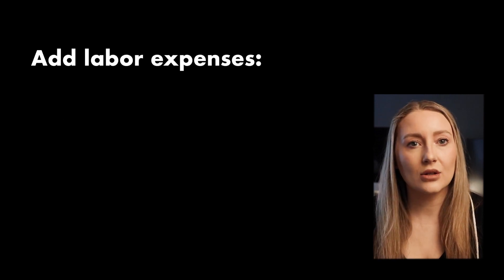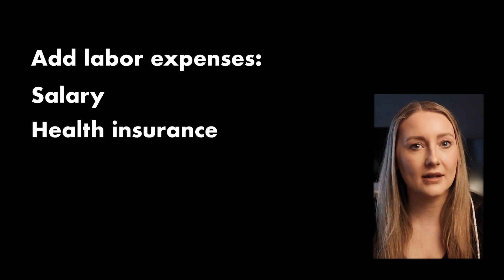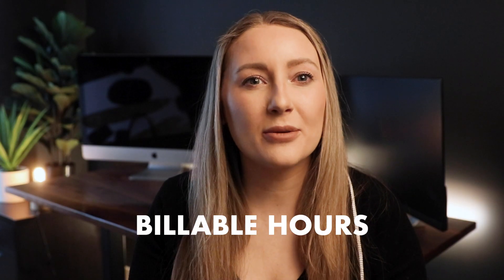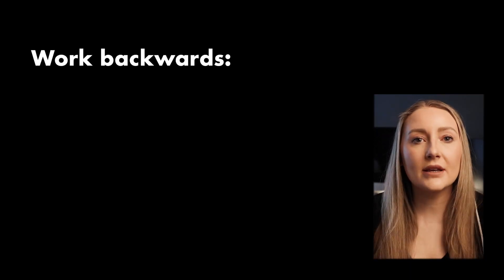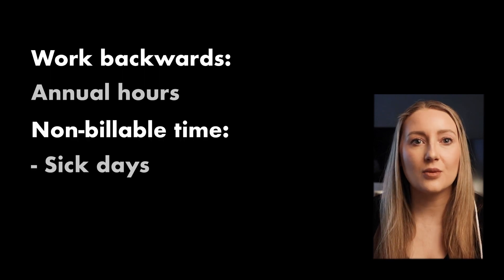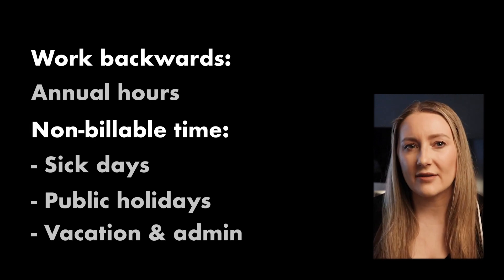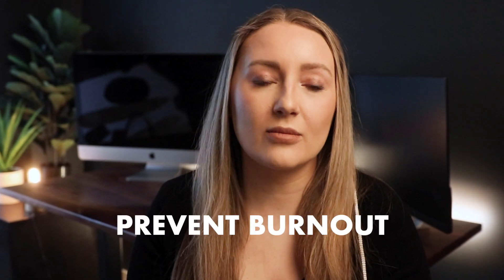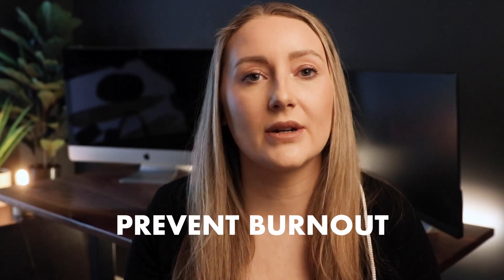How much should I charge? Here's your guide for side hustles and freelance creative work.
Ever wonder how much should I charge for graphic design and creative work? Pricing your freelance graphic design & copywriting services or side hustles is a tough thing and something I have struggled with for years. In today's video, I broke it down into 6 easy steps to make your pricing journey easier. Whether it's graphic design, copywriting, photography, or creative work in general this should help you ensure your freelance or creative side hustle thrives.

00:00 Why you need an hourly rate
00:57 Step 1: Expenses
01:30 Step 2: Billable hours
01:58 Step 3: Break-even rate
02:24 Step 4: Billable rate
02:43 Step 5: Market research
03:00 Step 6: Rate adjustments